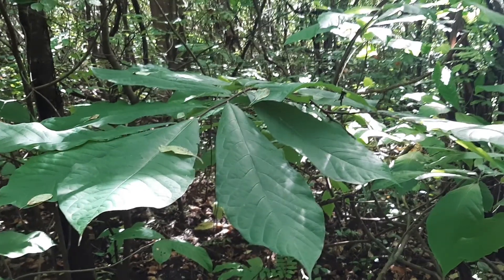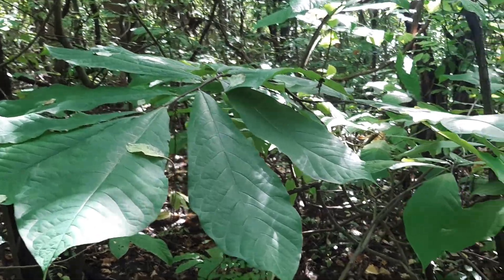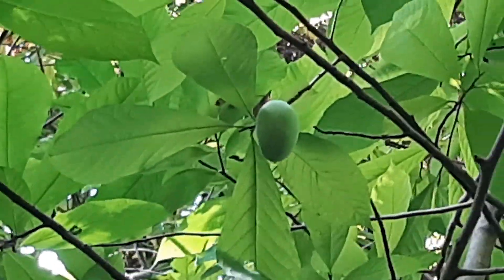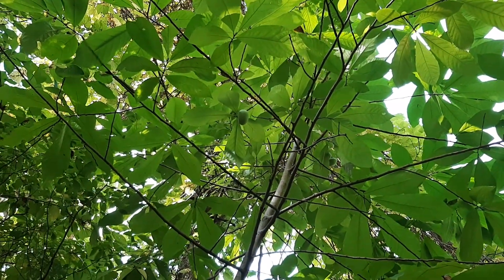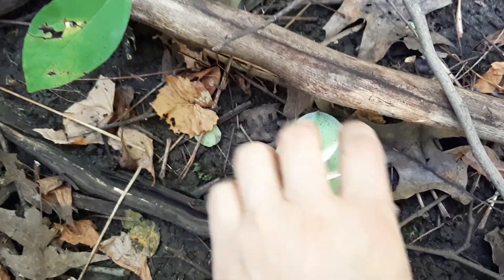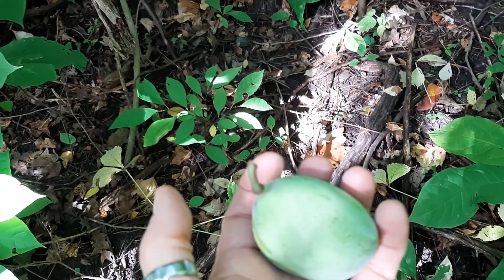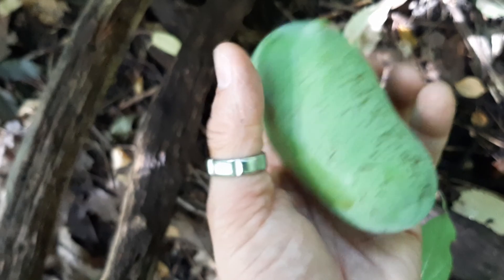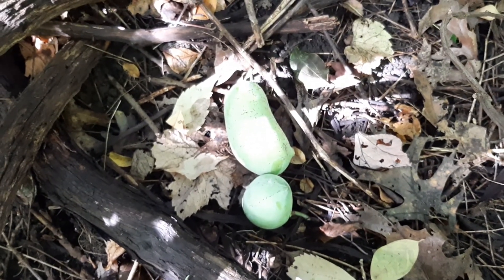Paw Paw Grove Niagara Ontario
Paw Paw Grove in Niagara Region, Ontario,  Canada